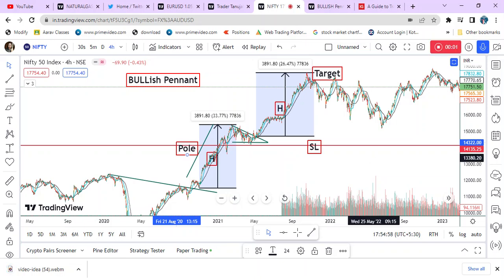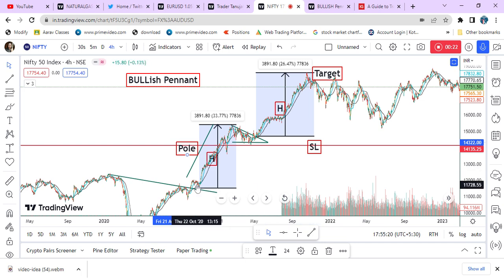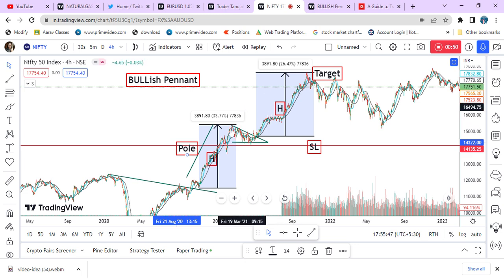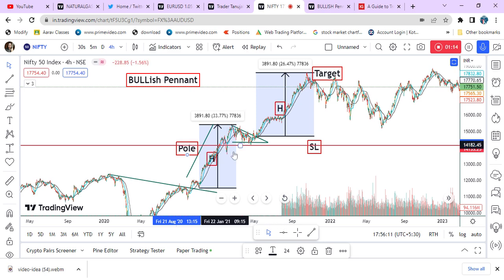BULLISH Pennant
We hope our analysis is adding value to your trading journey.

Also, please respect the risk - stop loss (SL) should not be more than 2% of the capital.